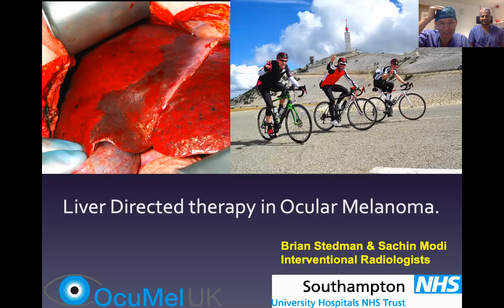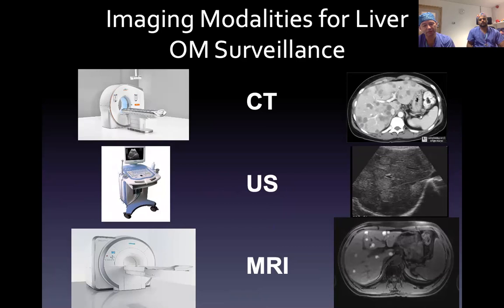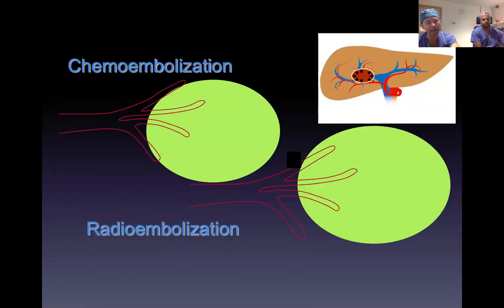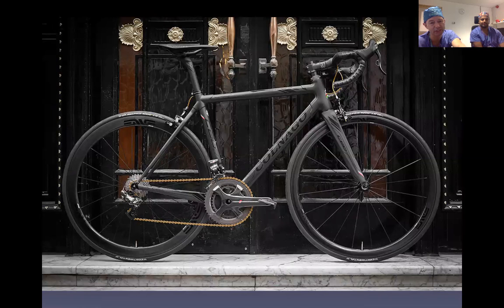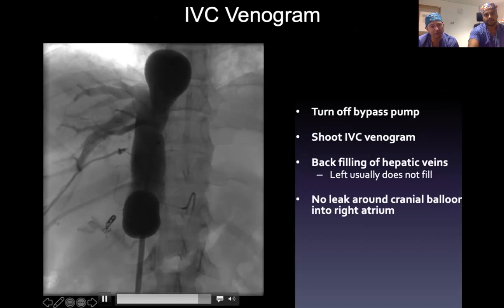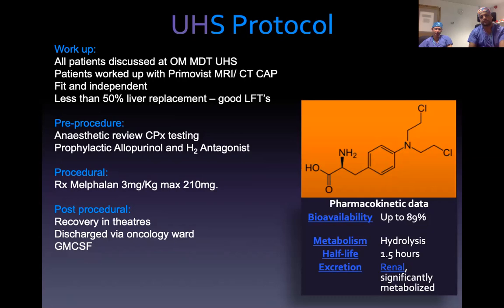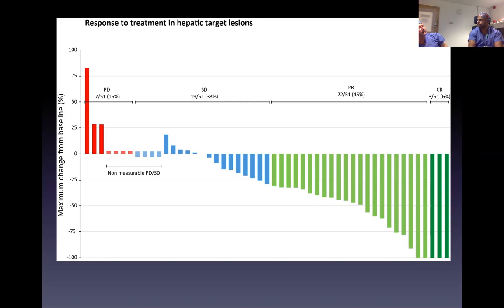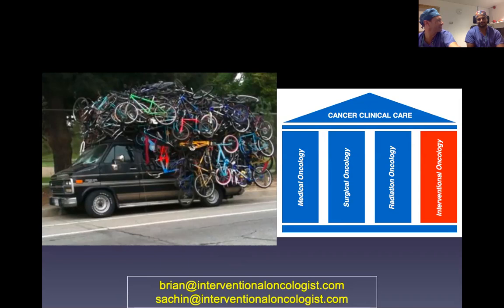Stedman patient and family based lecture for Cure OM - worldwide patient forum 2021.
Lecture to inform and enpower patients and relatives with metastatic disease from ocular melanoma or anyone keen to understand how this disease is managed.
Guest appearence by Dr Modi!